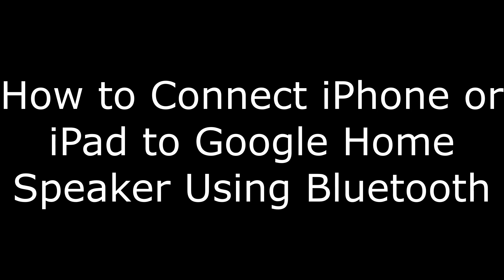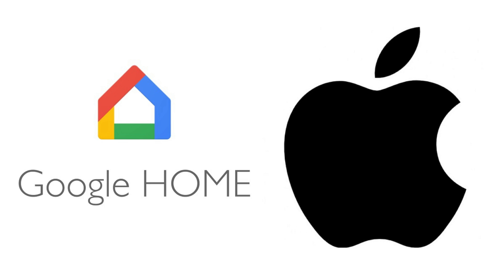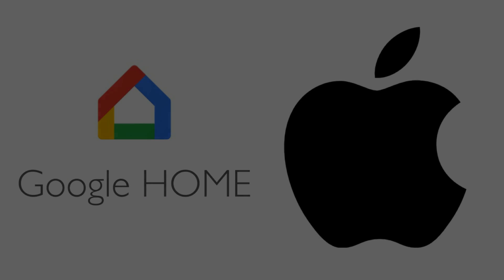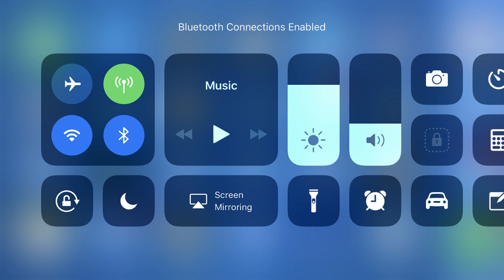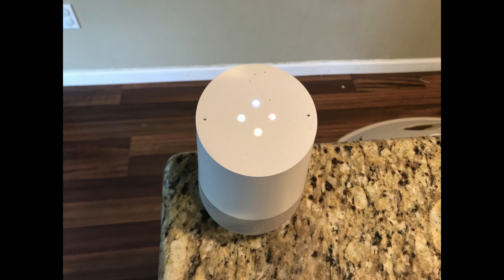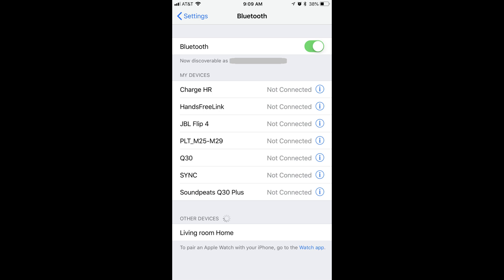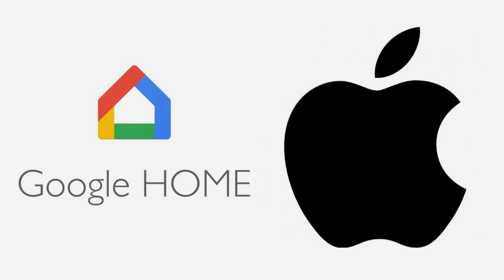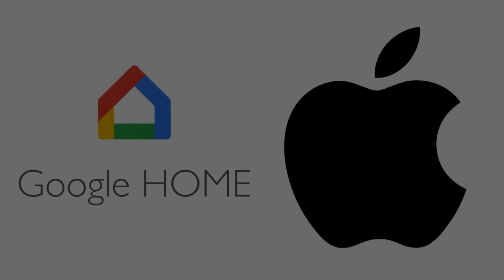How to Connect iPhone or iPad to Google Home Using Bluetooth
This video shows you how to connect your Apple iPhone or iPad to your Google Home speaker using Bluetooth.

Video Transcript:
When the Google Home speaker was initially released, you had to almost literally jump through hoops to play audio from your iPhone or iPad through the powerful speaker. However, an update in 2017 addresses this issue, and makes it possible for users to pair their iPhone or iPad with their Google Home speaker in just a few seconds. Immediately after pairing, you'll be able to enjoy audio played from your iPhone or iPad on your connected Google Home speaker.

And now, let's walk though how to connect your iPhone or iPad to your Google Home speaker using Bluetooth.

Step 1. Make sure that Bluetooth is enabled on your Apple iPhone or iPad. You can do this by swiping up on your device to open the command center. Locate the Bluetooth icon, which appears by default within the cluster of icons in the upper left corner of the screen. If the background color of the Bluetooth circle is white, tap it to make it blue to enable Bluetooth. If the background color of the Bluetooth circle is blue, that means Bluetooth is already turned on.

Step 2. Stand next to the Google Home speaker you want to pair with, and say, "Pair Bluetooth." Your Google Home speaker will tell you to open your device's Bluetooth settings and then look for the name of your Google Home speaker to connect to. Your Google Home speaker will tell you the specific name to look for. In this example, I'm looking for Living Room Home.

Step 3. Tap the "Settings" app on your iPhone or iPad home screen. The Settings screen opens.

Step 4. Tap "Bluetooth" toward the top of the Settings menu. The Bluetooth screen opens. Your Google Home Speaker appears in the Other Devices section toward the bottom of the screen.

Step 5. Tap the name of your Google Home speaker beneath Other Devices. In this example, I'll tap "Living Room Home." The device will automatically show up with a Connected status in the My Devices section.

Congratulations! You now know how to connect your iPhone or iPad to your Google Home speaker using Bluetooth.

Leave your thoughts and questions in the comments section below. Click the video link on the right side of the screen to check out another video.